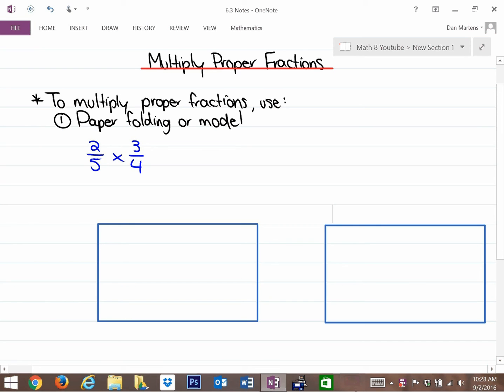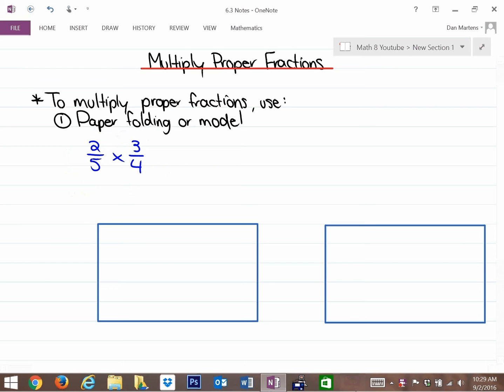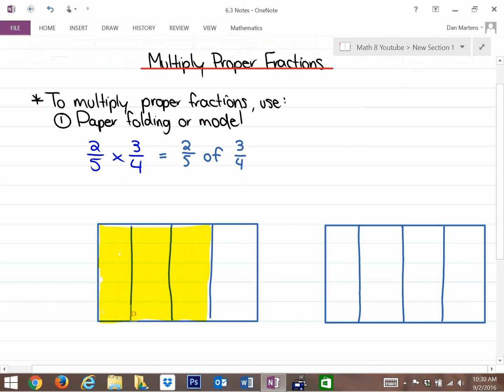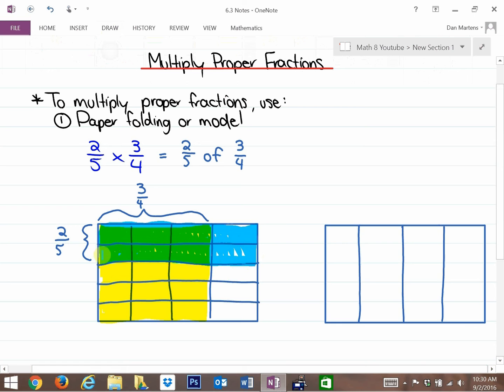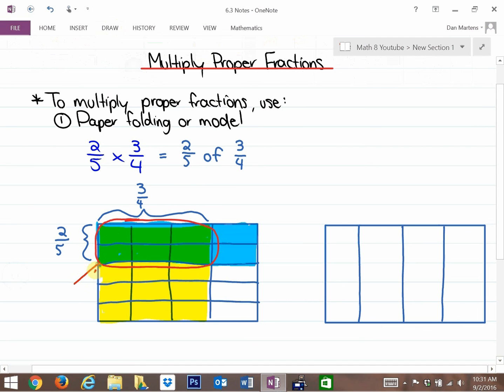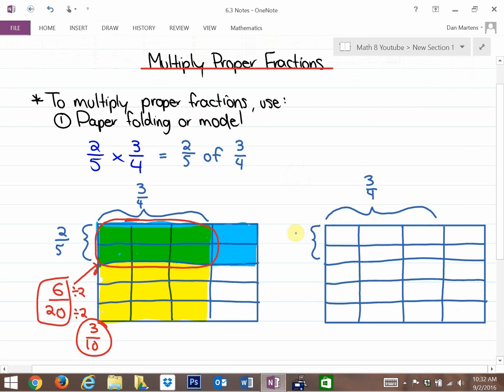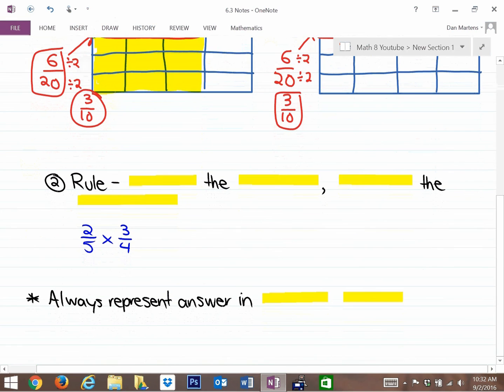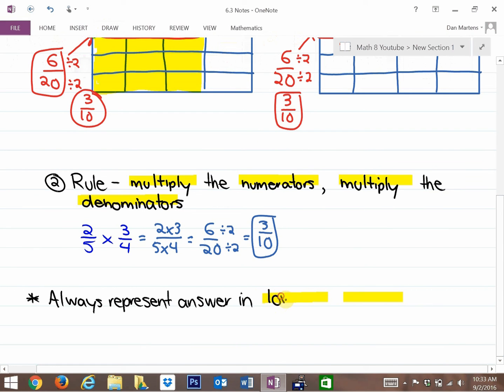6.3: Multiplying Proper Fractions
Multiplying Proper Fractions